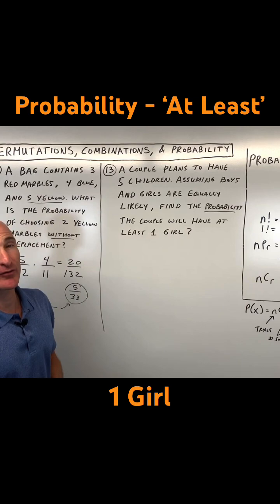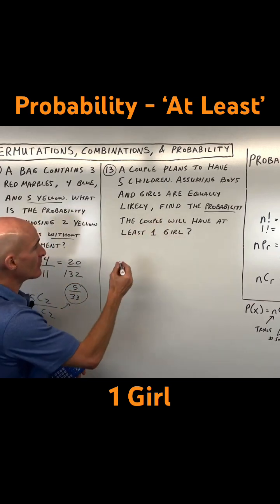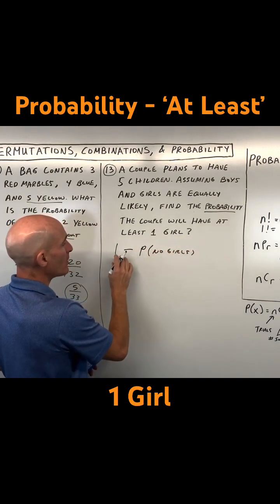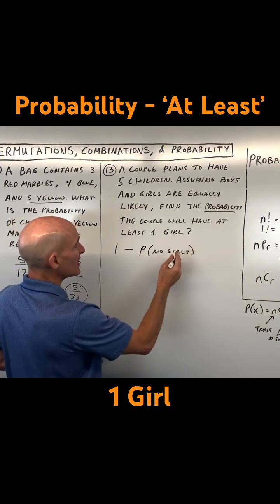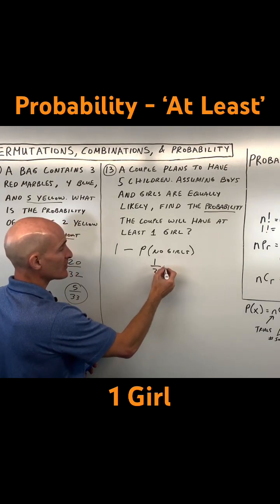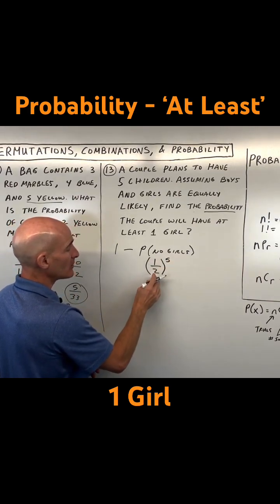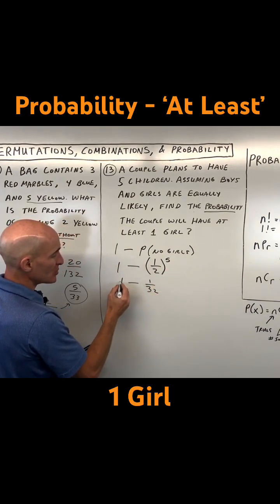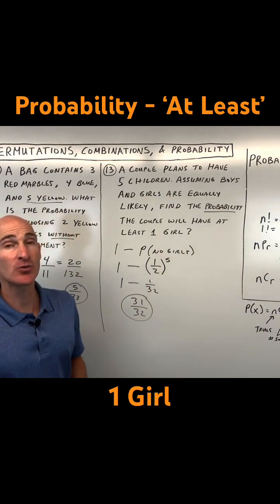Probability of Having at Least 1 Girl